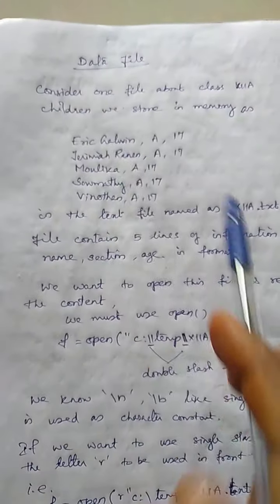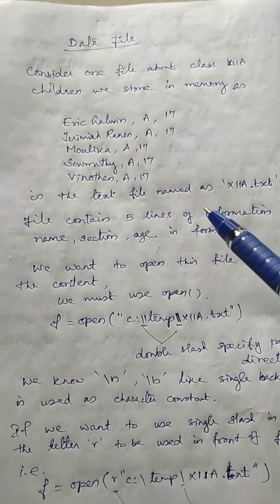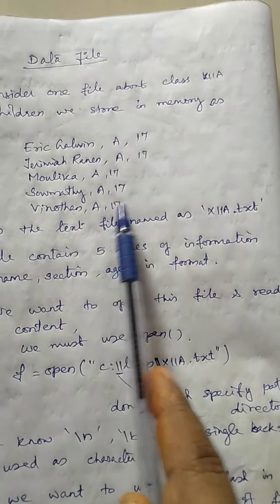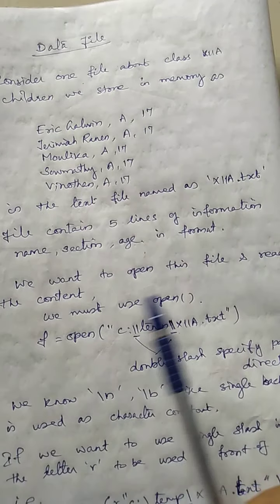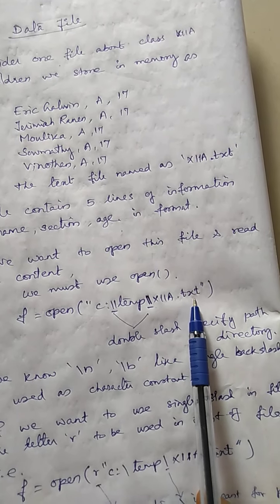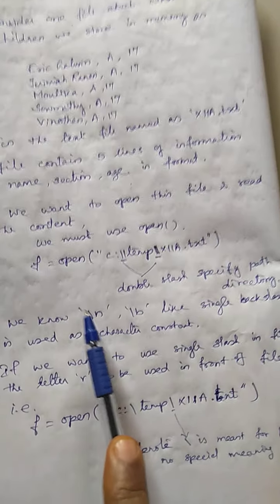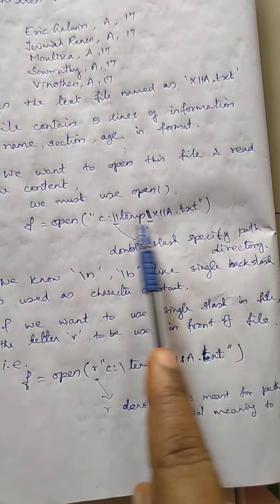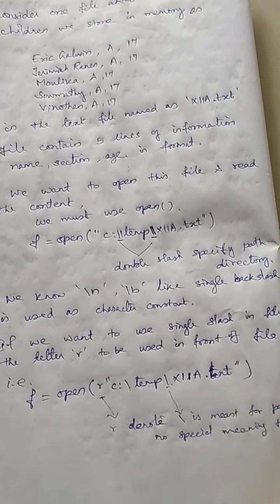Computer science bhuvaneswari 12 Python File Open function